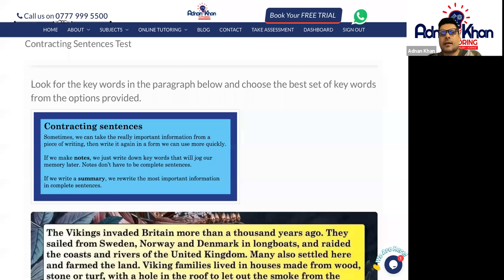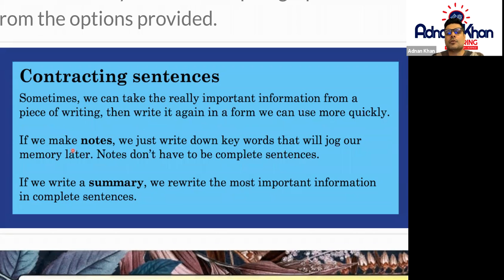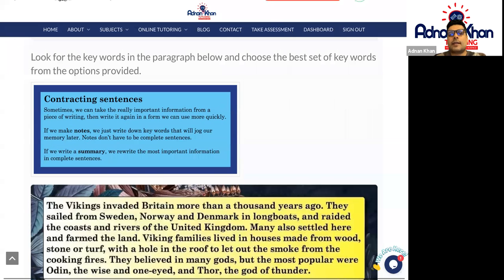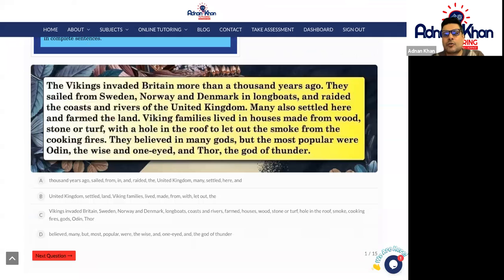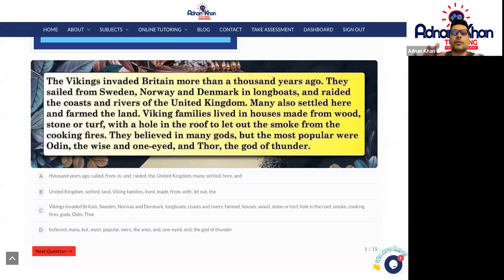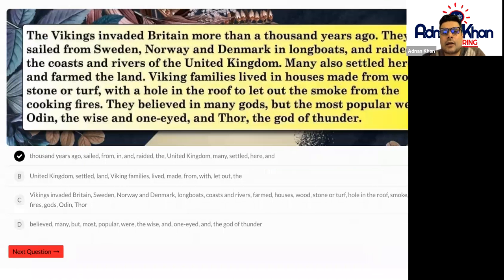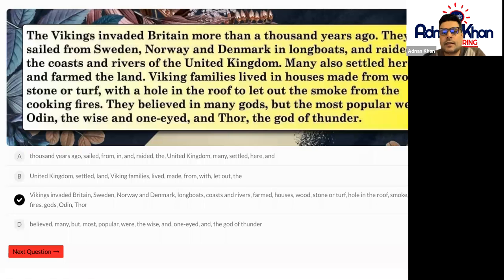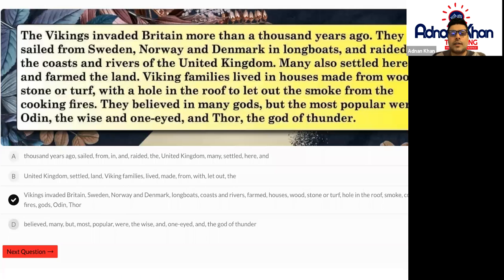Year 6 English - Contracting Sentences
Why do we use keywords and make notes? This Year 6 English video explains the use of keywords and contracting the sentences from the paragraph.

Contracting sentences mean to make notes by writing keywords that will jog our memory later. In this Year 6 English video, the tutor has explained how to make proper keywords and make notes for the paragraph. It will help the students in making notes.

Our complete Year 6 English Curriculum consists of the following topics:

- Unstressed Vowels
- Spelling Clues
- Connectives
- Our Changing Language
- Conventional English
- Active and Passive Verbs
- Clauses in Complex Sentences
- Brackets
- Personification
- Biography and Autobiography
- Proverbs
- Adverbs
- Spelling Rules
- Connectives in Complex Sentences
- Contracting Sentences
- Conditionals
- Constructing Arguments
- Inventing Words
- Word Games
- Formal Writing
- Play Scripts
- Prepositions
- Mnemonics
- Using Dictionaries
- Direct and Reported Speech
- More Spelling Rules
- Similes
- Rhyme and Assonance
- Narrator
- Another Spelling Rule

The second part of our Year 6 English Curriculum consists of comprehension topics:

- The Circus
- Harriet Lister – Housemaid
- The History of the Circus
- The Final Push
- The Conquest of Everest
- The Climb
- Beauty, the Guide Dog
- How the Eye Works
- Louis Braille 1809 – 1852
- River Rescue
- The River Amazon
- Fury Over Thames Toll Charges
- Come to Willaby Castle
- The History of Castles
- The Family Outing
- Slaving Over a Hot Stove
- School Dinners or Sandwiches?
- A Balanced Diet
- Our School’s Got TALENT!
- Letter of Complaint
- The Talent Show
- Stranded in a Cave
- School Visits – Are They Worth Doing?
- The Cave

Our Year 6 English Curriculum is designed to cover the following sections:

- Year 6 English Grammar
- Year 6 English Comprehension Worksheets
- Year 6 English SAT Papers